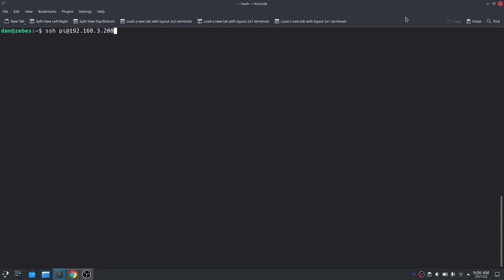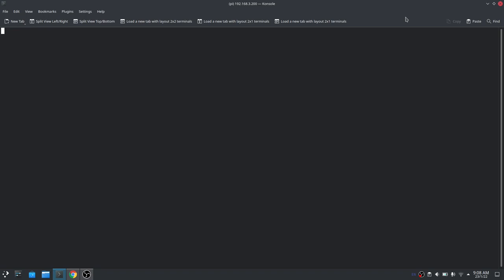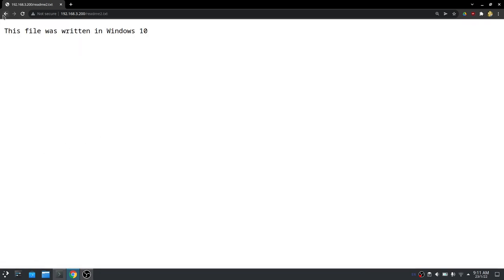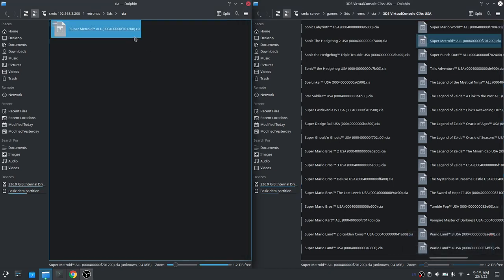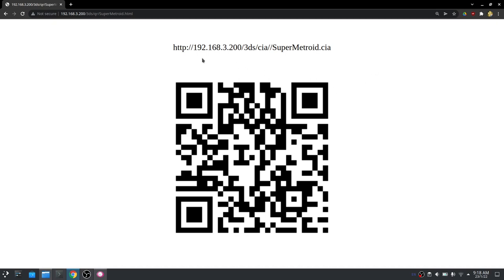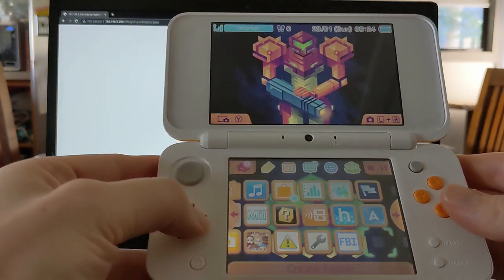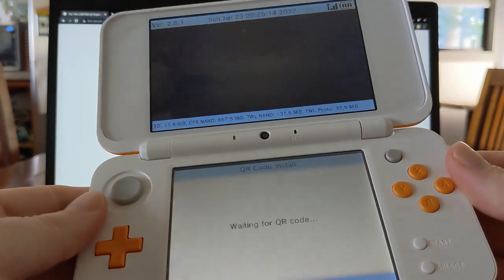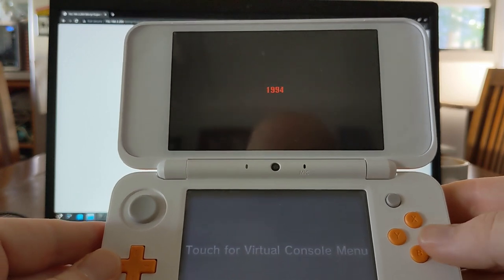RetroNAS - Nintendo 3DS + QR Code game installs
Use RetroNAS to generate QR codes that will allow your homebrew-enabled Nintendo3DS and Nintendo2DS to install games over WiFi

00:00 Intro
00:17 Install
00:55 http webserver and 3DS options in RetroNAS
03:45 Browsing RetroNAS via a web browser
05:25 Copy a CIA package file to the correct folder
06:41 Run the QR code generator
07:17 Browse QR codes over SMB
07:50 Browse QR codes via HTTP in a browser
09:18 Power up the Nintendo 3DS / 2DS console
09:54 Because Super Metroid is the best game ever
10:17 Set up WiFi on the console
11:27 Use the FBI installer to scan the QR code, download the CIA file
13:07 Unwrap and launch the software